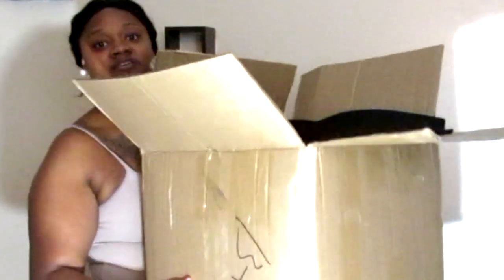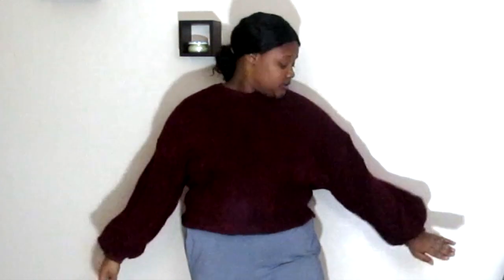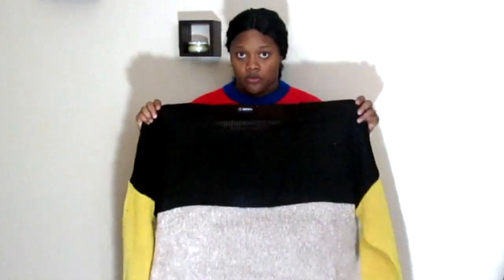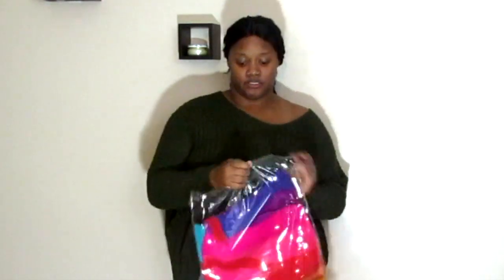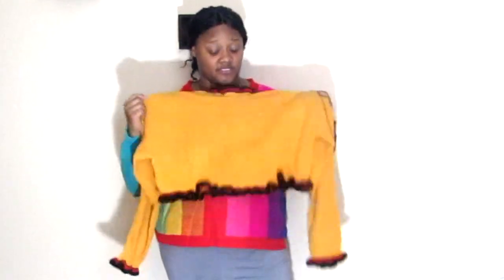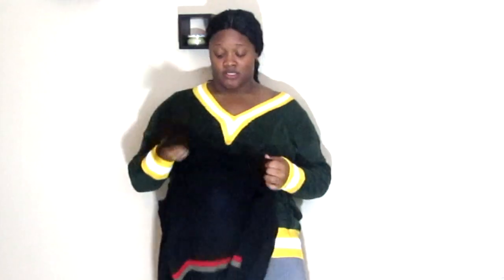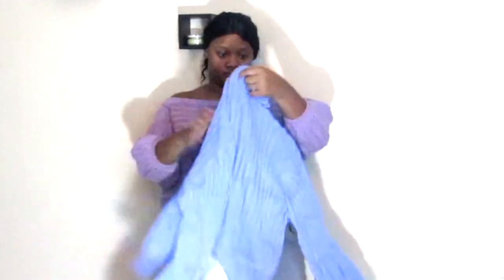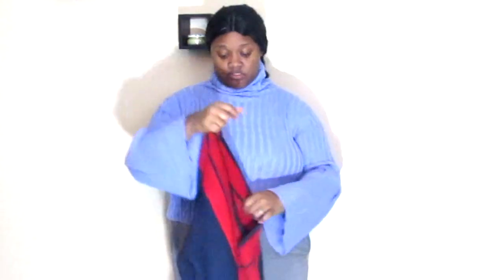Sweater Weather Plus Size Try On Haul| Ft Shein.com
Hey my Lovebugs, this is the largest Try-On Haul I’ve ever done on my channel but I hope you guys tune in and watch it! So we can grow this channel together! Love you guys and see you in my next video🤗

My motto:
"As gentle as an Orchid but embedded with the strength of an Eagle." -Kyreeka Shanta